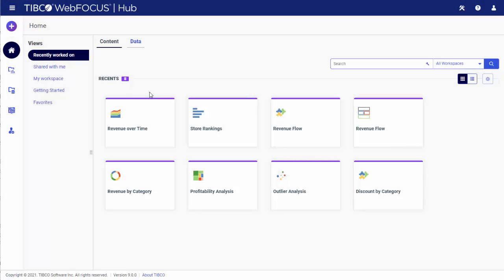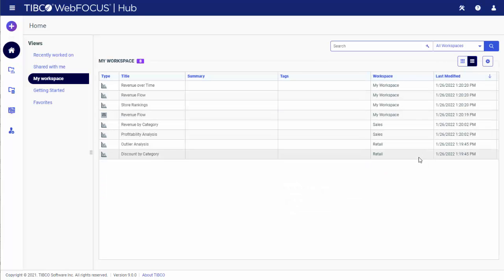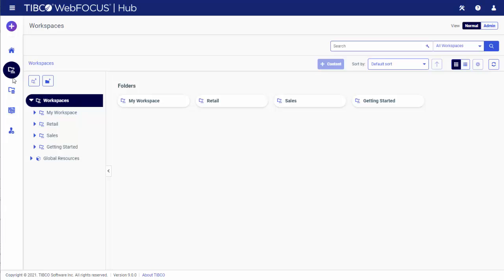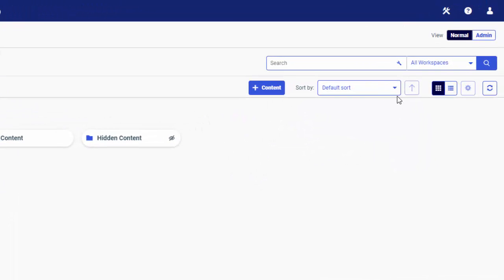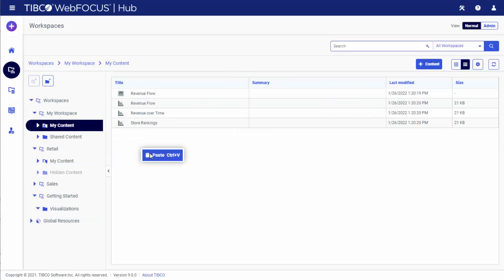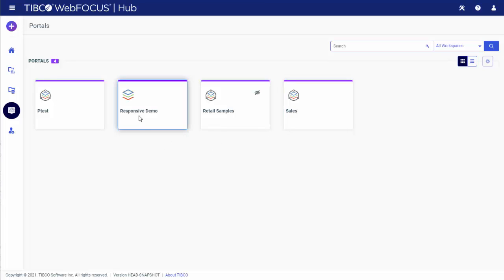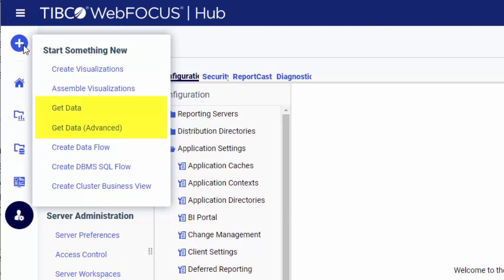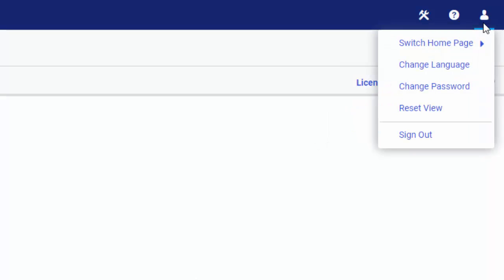TIBCO WebFOCUS® Hub (9.0.0)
Learn how to use the WebFOCUS Hub, which provides navigation to all areas of TIBCO WebFOCUS, serving as a unified tool for authoring and administration.